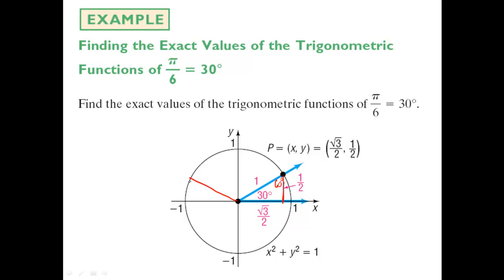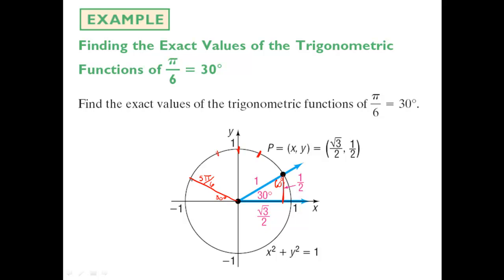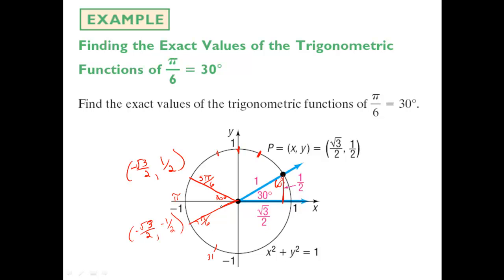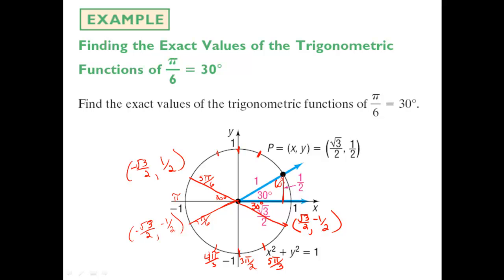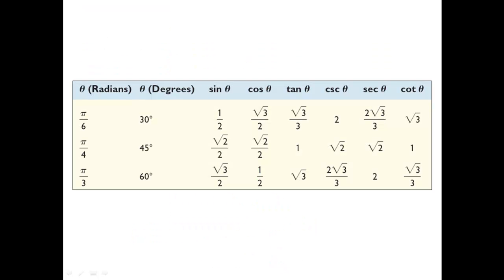Exact Trig Values for 30 degree angles